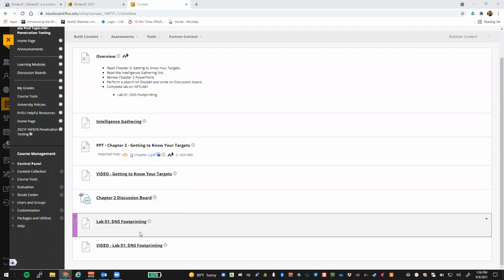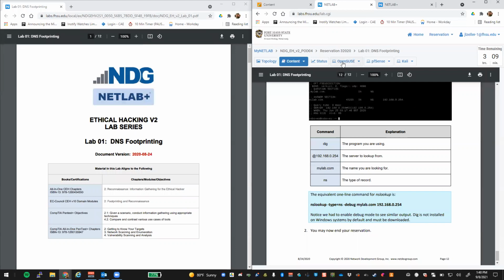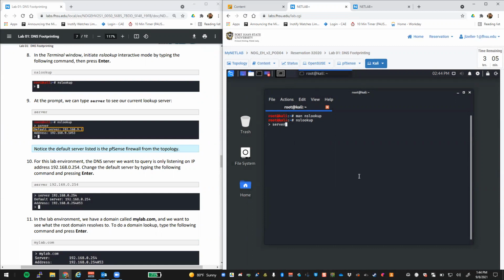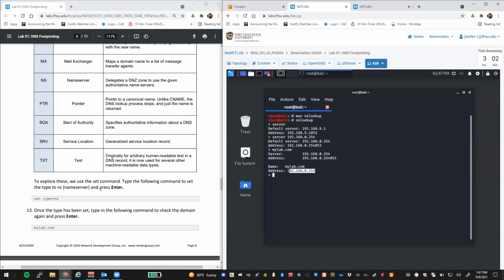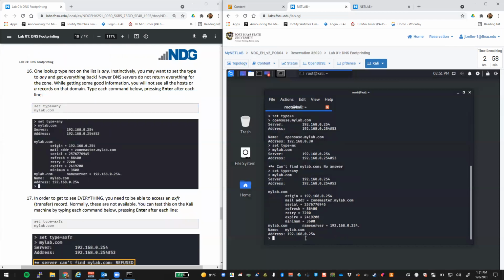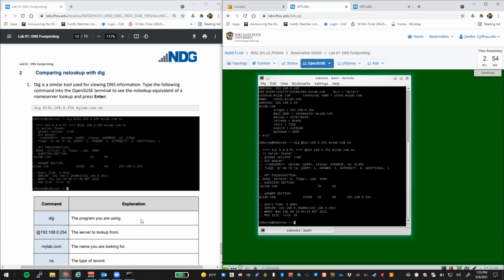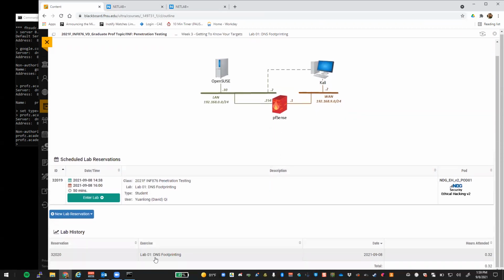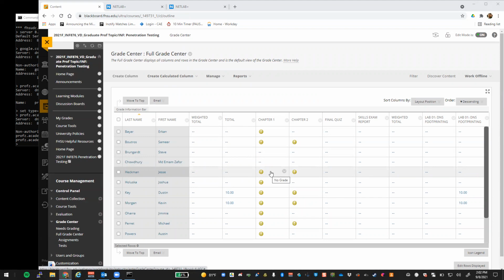Lab 01: DNS Footprinting Walkthrough